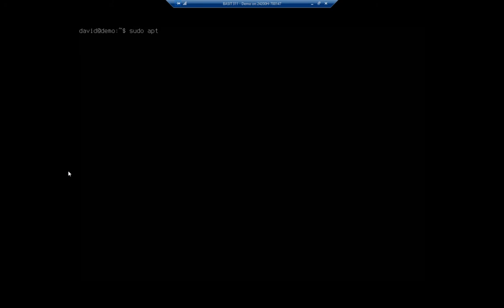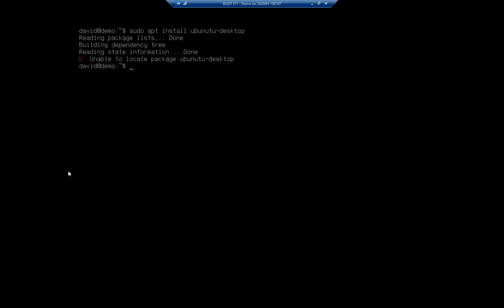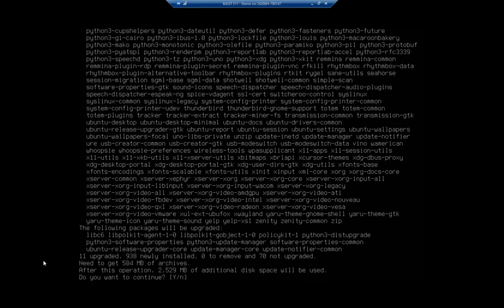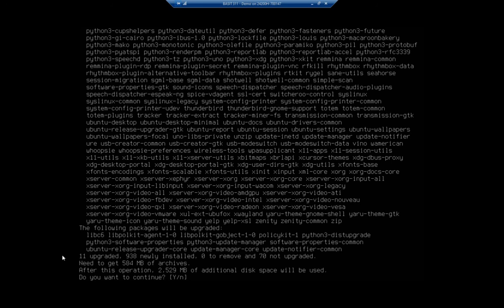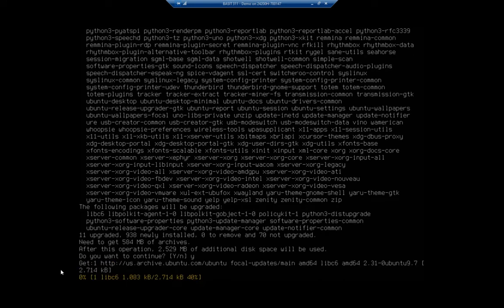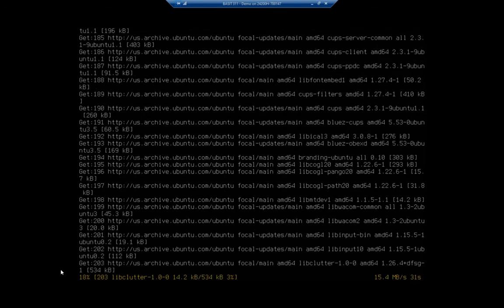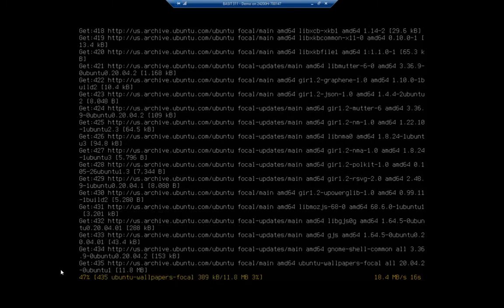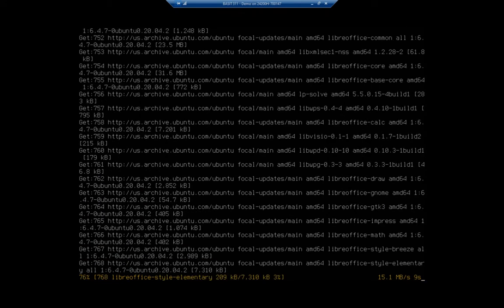Installing a desktop environment for Ubuntu Server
This video shows how to install a desktop GUI environment for an Ubuntu Server. It also discusses why this is useful for managing virtual machines but does not make much sense if the server will do performing other roles in the network instead.